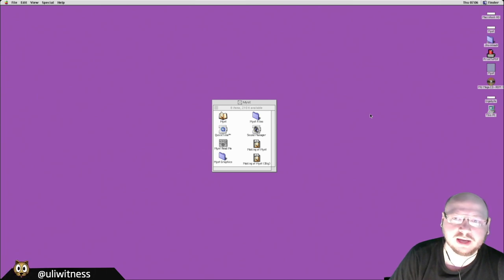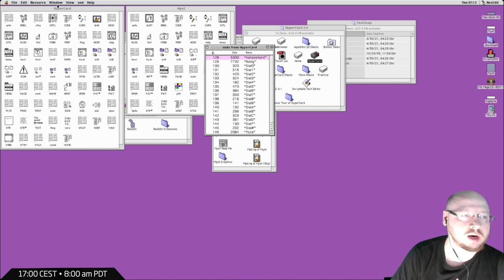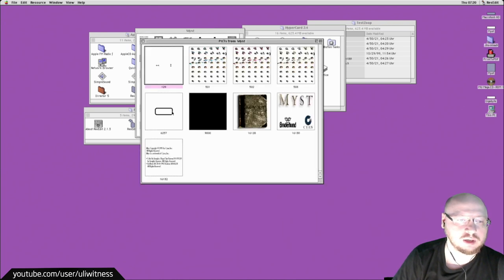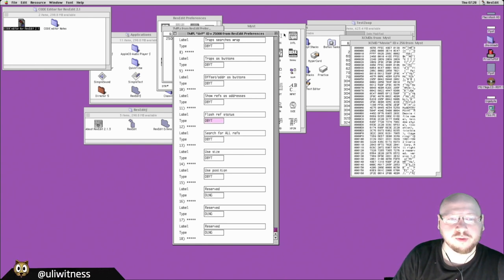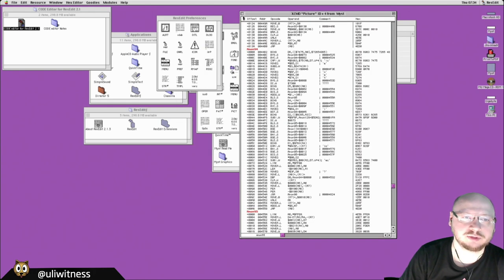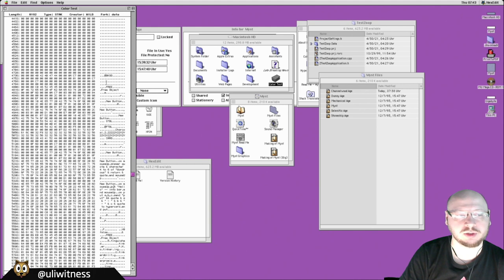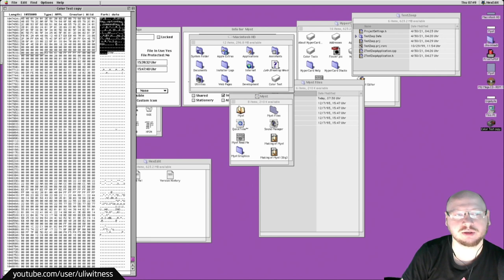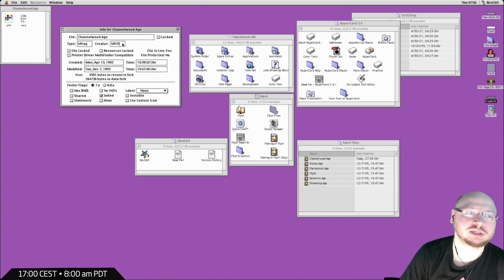Myst Reverse Engineering (Part 1)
We lay out the basics of MacOS 9 and HyperCard that you need to know to reverse-engineer Myst.